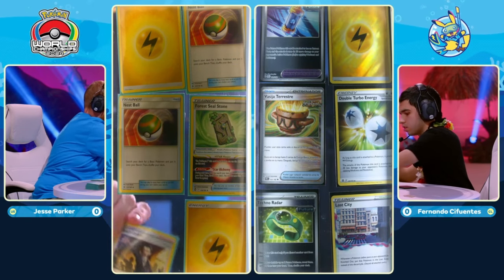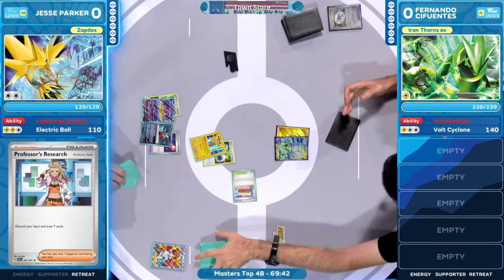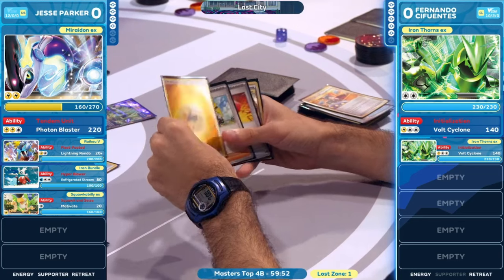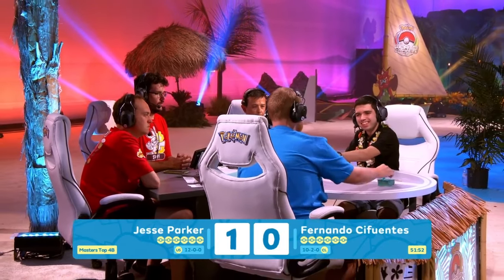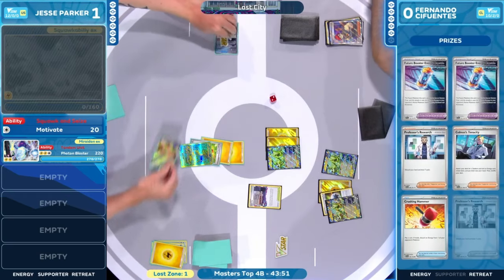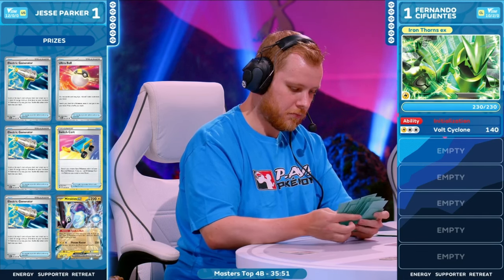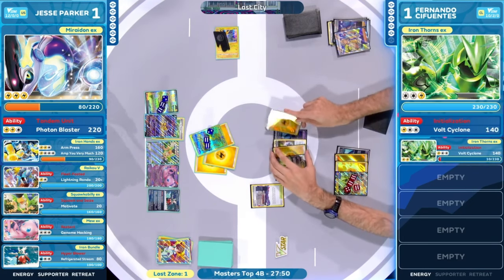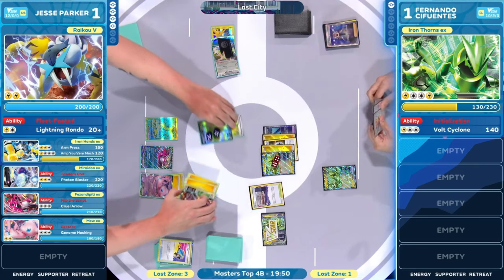TOP4b Jesse Parker Vs Fernando Cifuentes 2024 Pokémon World Championships